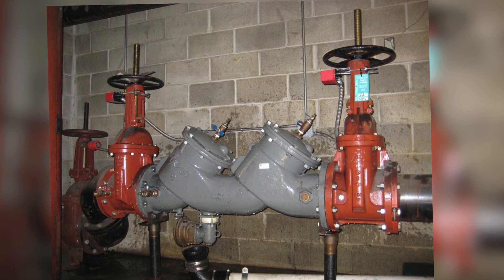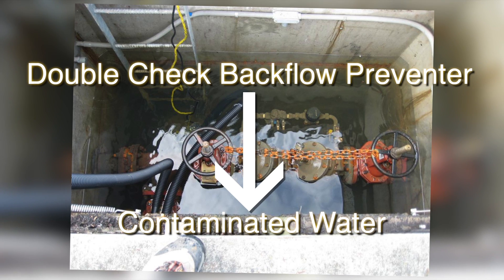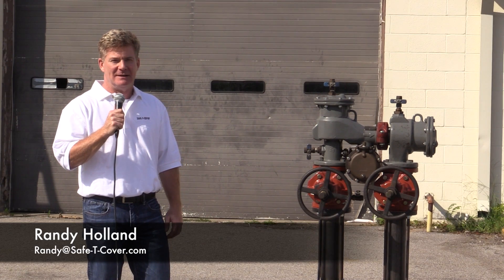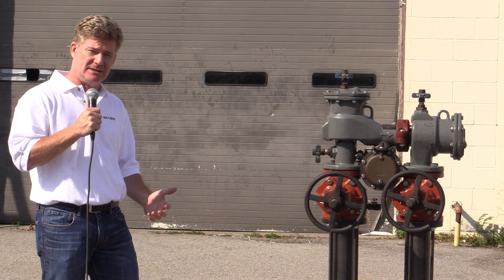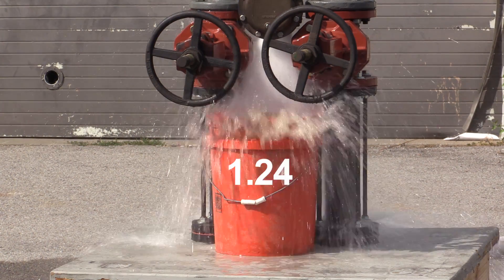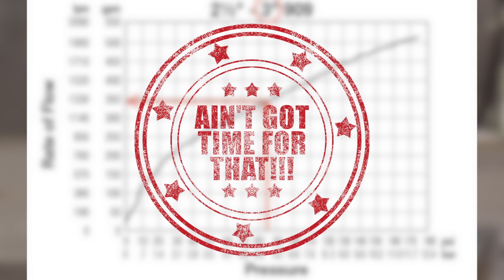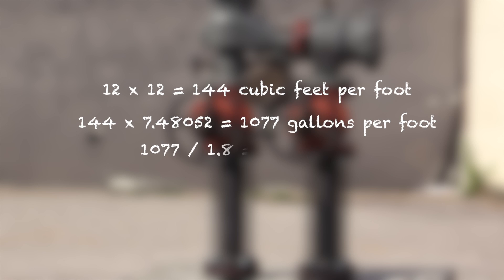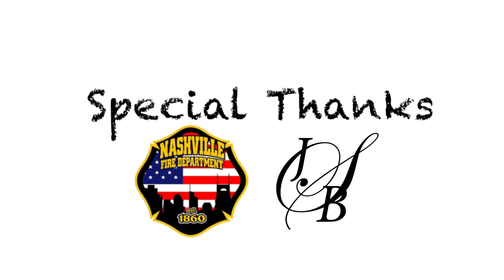What Happens When an RPZ Backflow Preventer Fails?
Why should RPZ backflow preventers be installed in a heated backflow enclosure instead of inside? The answer is in this video.

We were lucky enough to have the opportunity to demonstrate just how much water is released from an RPZ when it fails.

This is a must-watch video for anyone who’s designing a backflow preventer installation. If you put an RPZ backflow in any other place but an outdoor, above-ground backflow enclosure, you’re asking for trouble.

If the RPZ fails, or even if it’s working properly, it dumps water and lots of it. If you install it inside your building, or in your basement, or in a utility vault, the risk for cross-connection and significant damage is very high.

You could be looking at a catastrophic flood caused by an RPZ dumping water. Remember, this is exactly what it was designed to do. These RPZs can cause floods, so much so that backflow manufacturers even sell a "flood control valve." The floods can cause massive damage depending on where the devices are installed.

If you are an architect or design engineer, your client, the owner is important to you. You want nothing more than your project to be a success and the owner to benefit from your good decision making. But based on this overwhelming amount of evidence, why should you take the risk of installing the RPZ inside the building? There’s nothing to gain and everything to lose.

Now sit back and watch what happens when a small, 3”, RPZ discharges. for more information on RPZ backflow preventers.

Or for more information on backflow enclosures or backflow covers